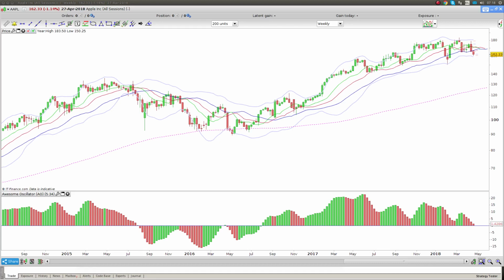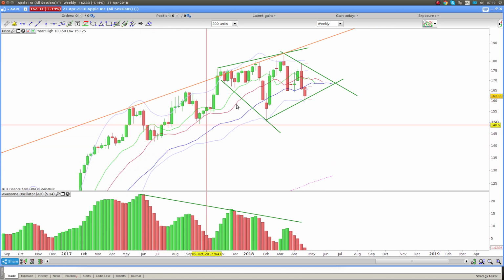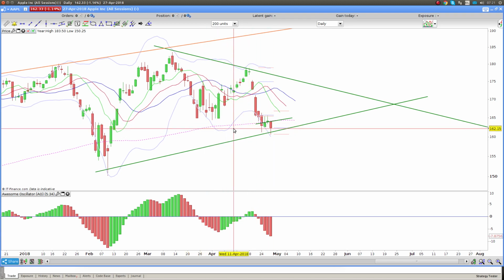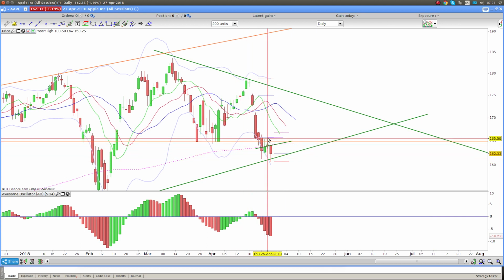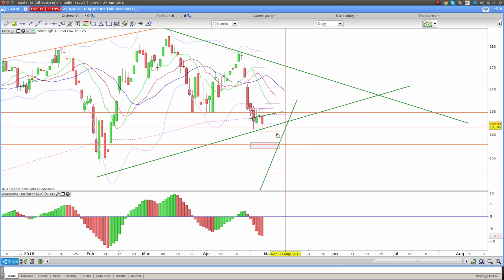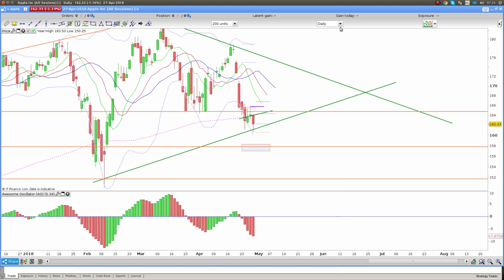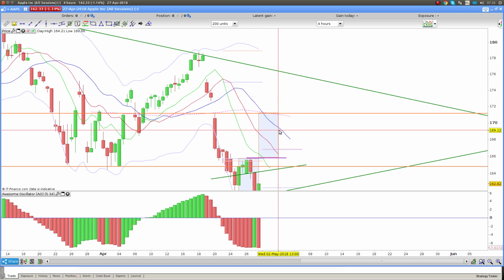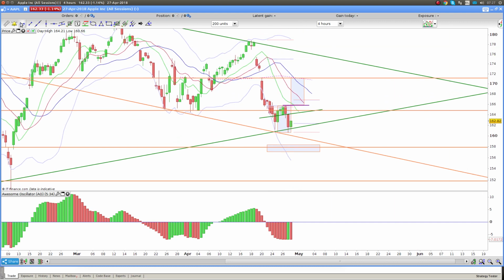Apple Stock, short term bounce before another move lower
Apple stock may have found a short term bottom,  I am looking for a bounce.  The 200 day EMA is the key next week